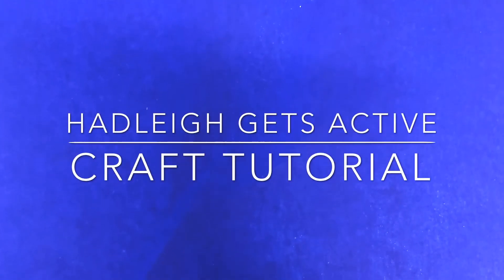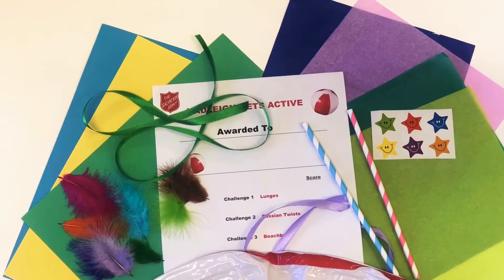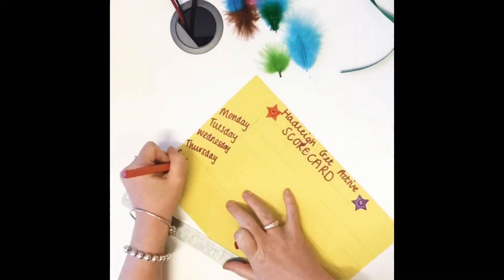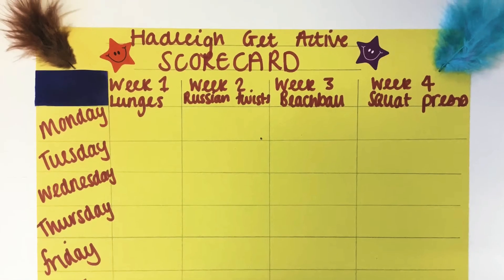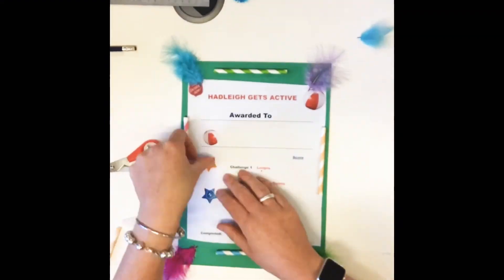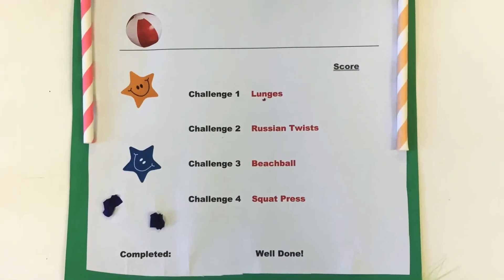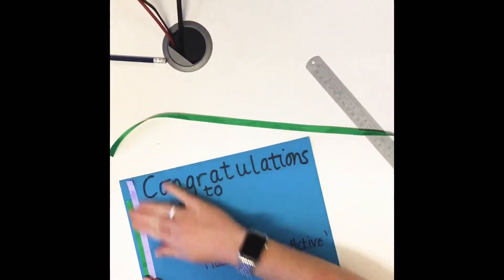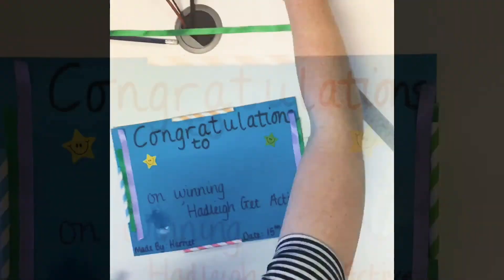Hadleigh Gets Active - Craft Tutorial